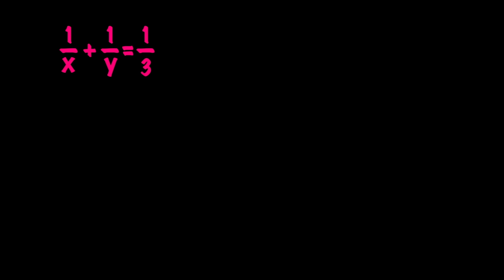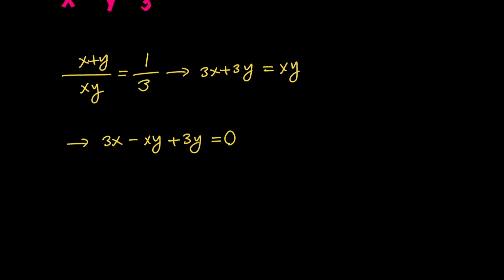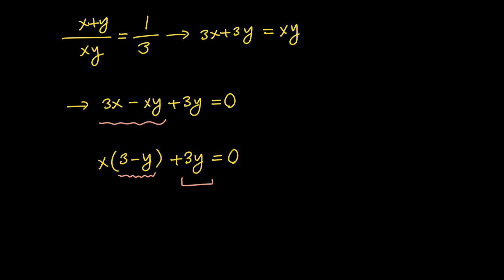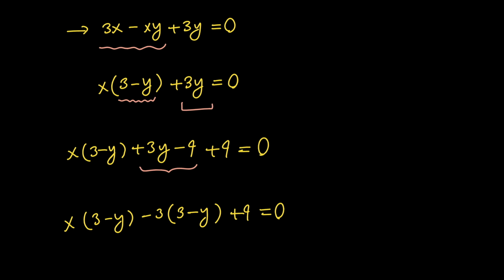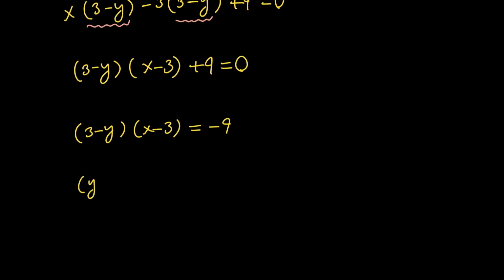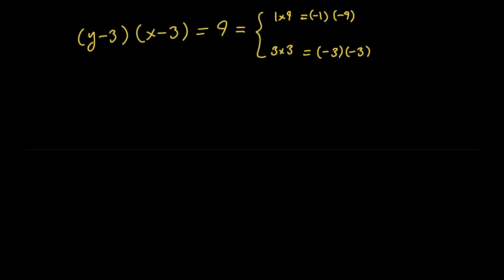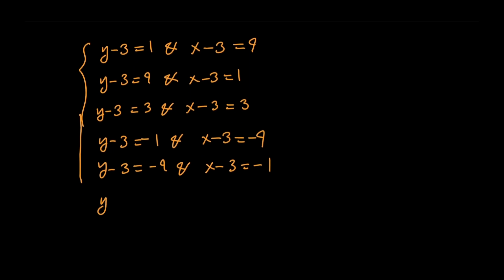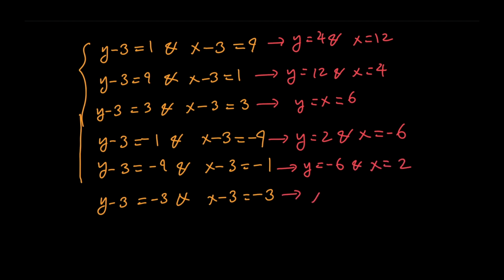Can You Solve For Integer Solutions?!? | Solving a Nice Diophantine Equation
✔️Hello there my friends. In this video we are going to solve a nice diophantine equation, where we have 1/x+1/y=3

✔️Topics Covered in this Video:
Diophantine Equation
Solve For Integer Solutions
Can You Solve
Algebra
Number Theory